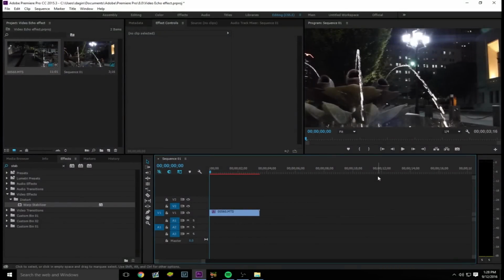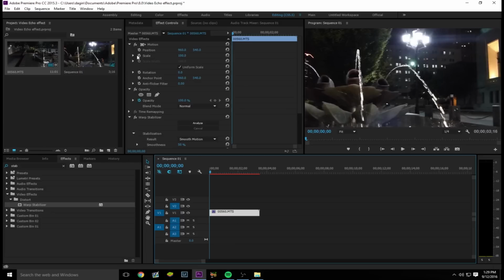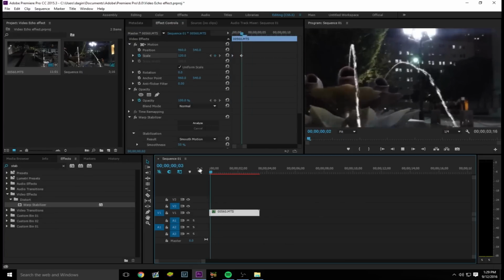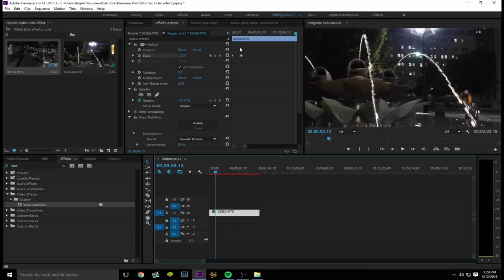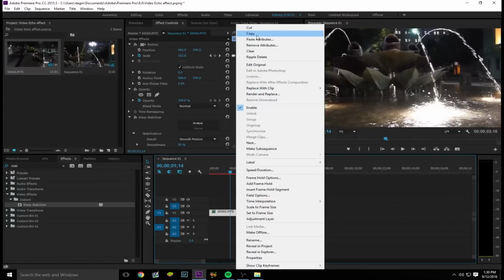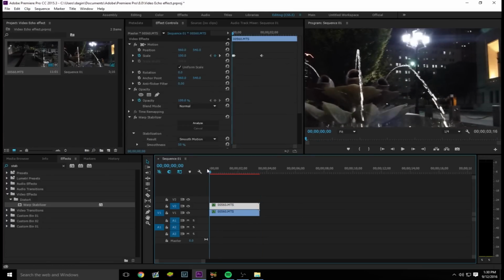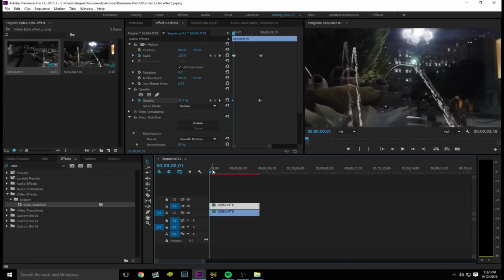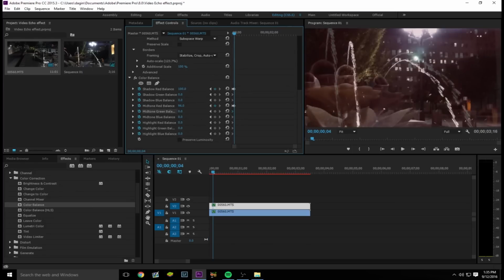Ghost Effect Tutorial (Adobe Premiere Pro CC)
Video Echo Tutorial for Adobe Premiere Pro CC 2015!
Song: Logic - Like Woah